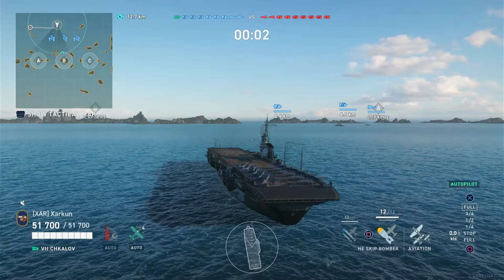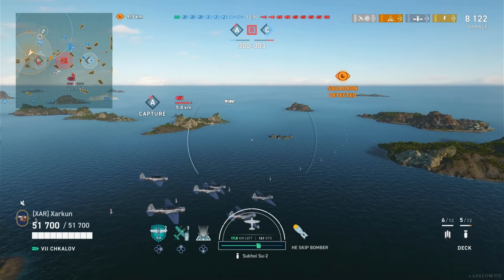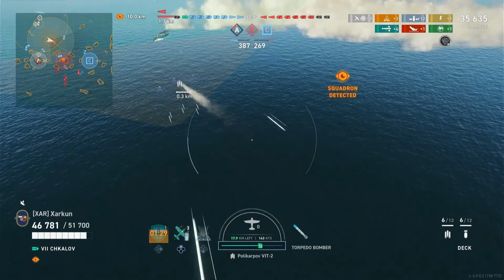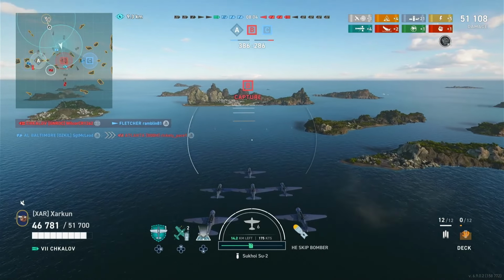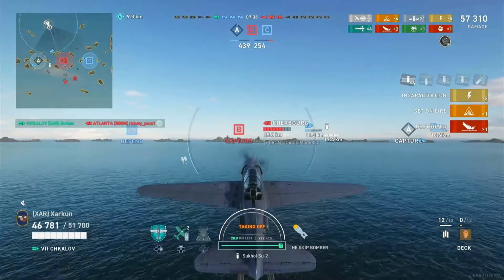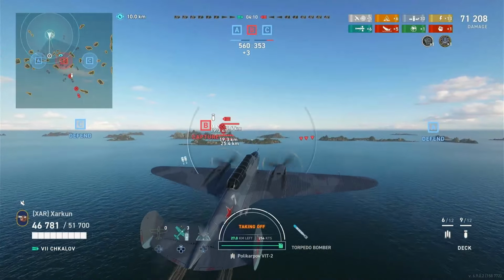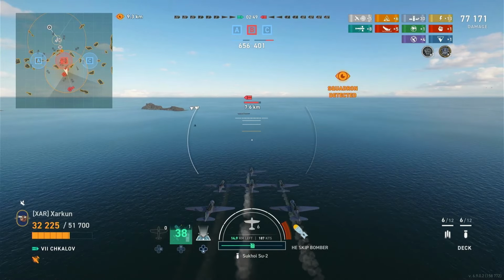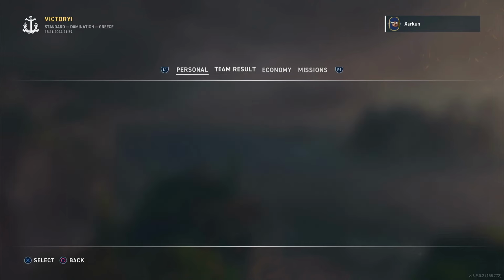The Chkalov | World of Warships: Legends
A totally reasonable and objective analysis of this perfectly balanced aircraft carrier, Tier VII Chkalov. This thing is fine and probably needs a buff instead of a nerf. All words in this description and video should definitely be taken seriously and at face value.